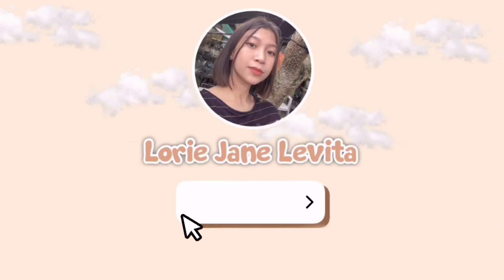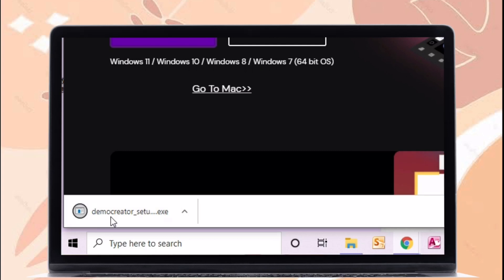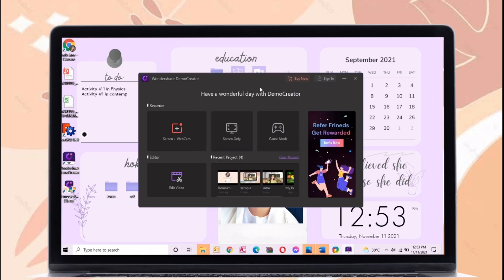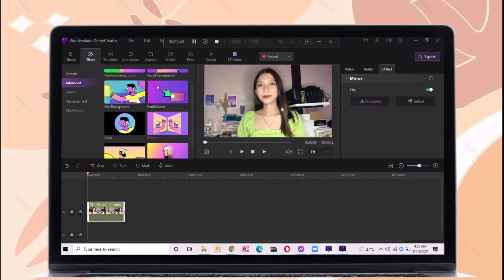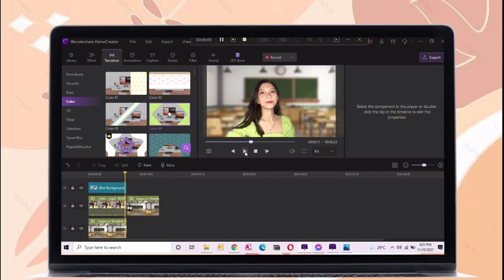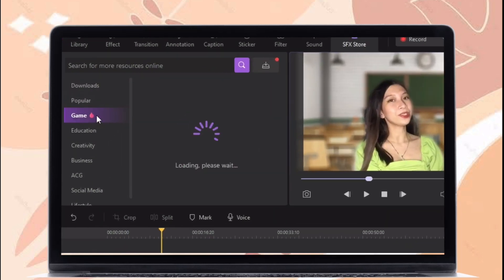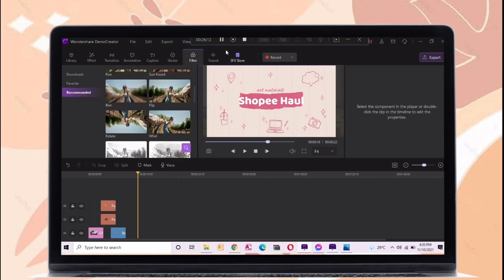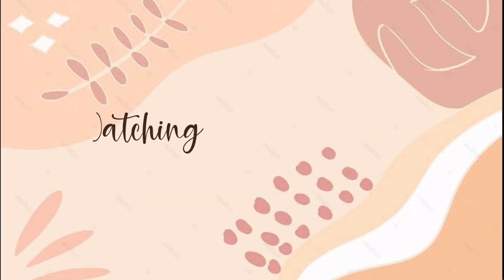Easiest Video Editing App in Laptop + Screen recording & tutorial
☑️ As one of the best screen recording and video editing software, DemoCreator will redefine a recorder, which is also with
powerful editor, to help add fancy effects and better share your knowledge/skills in ease.

let’s be friends:
fb: Lorie Jane Gereña Levita
ig&twtr: @lvtajane

premium
project video editing app